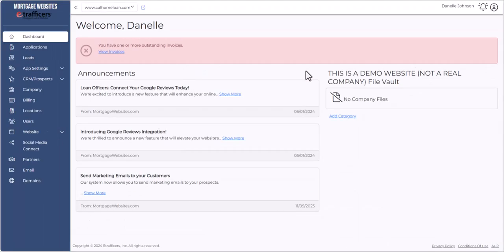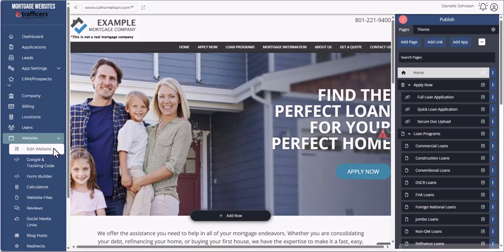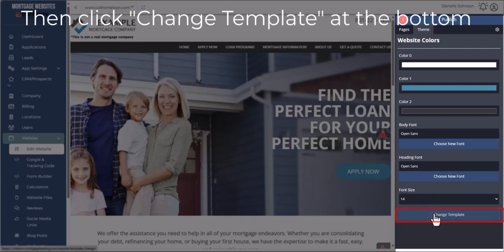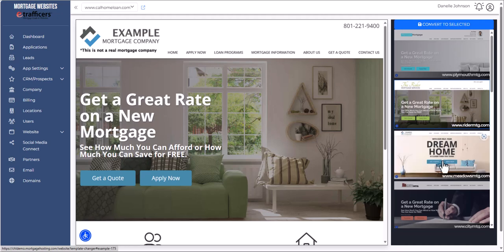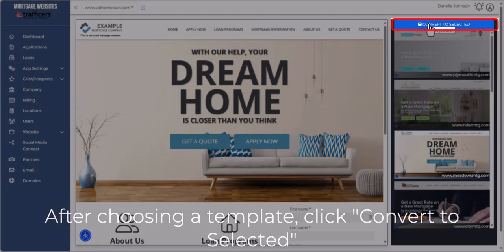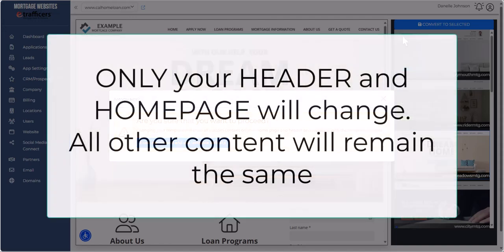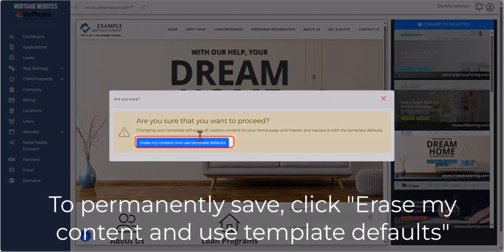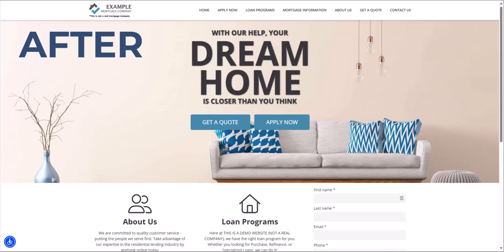How to Update Your Website Template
Learn how to use the Etrafficers website builder to easily change your website template.  Refresh the look of your website in seconds.

Website Stock Videos by Vecteezy